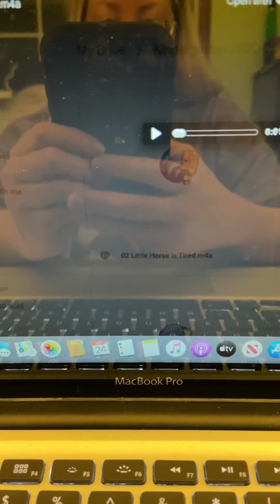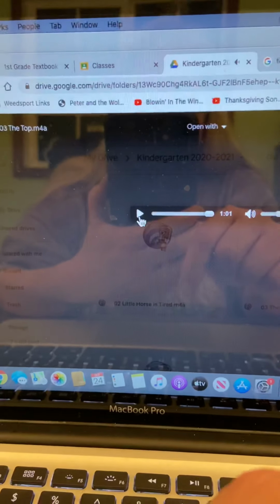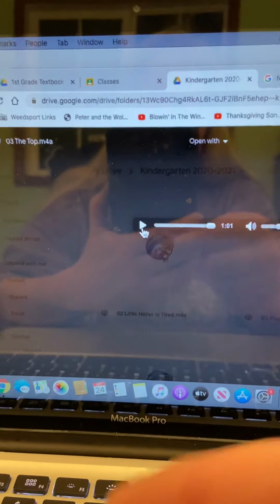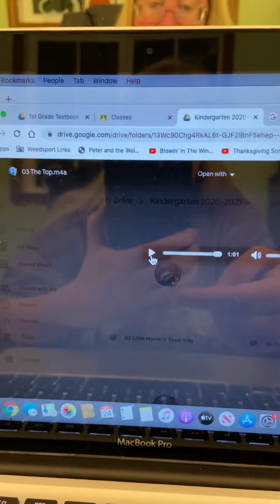Joseph Achron-The Children’s Suite-The Top